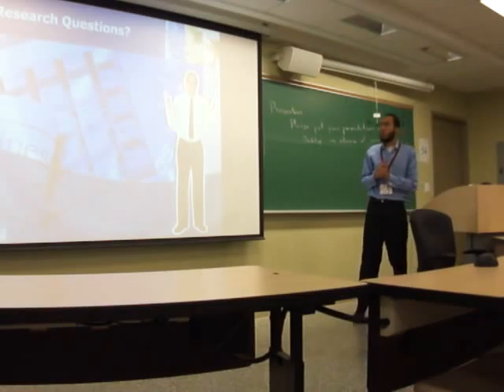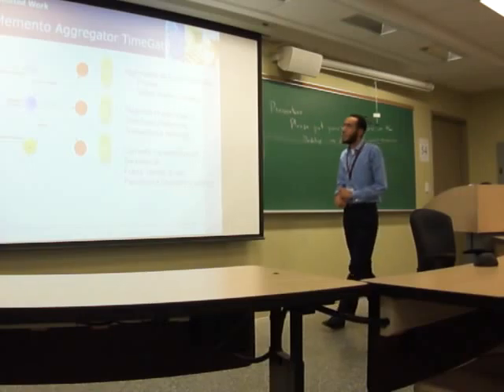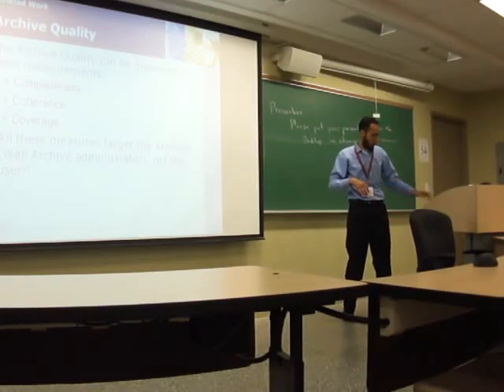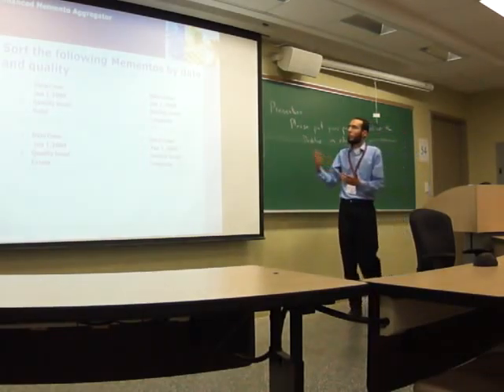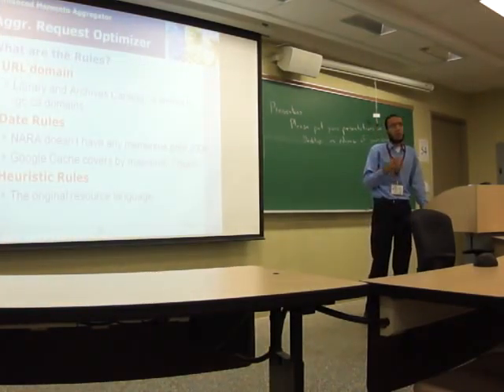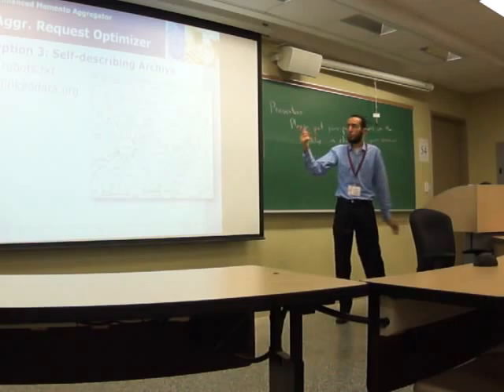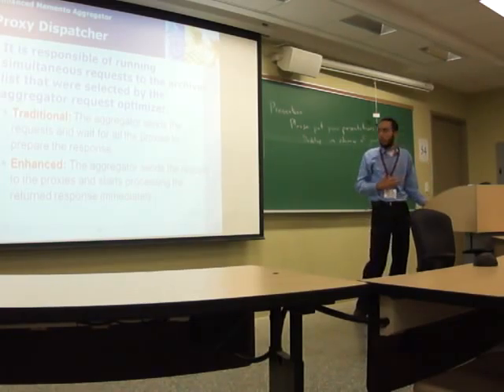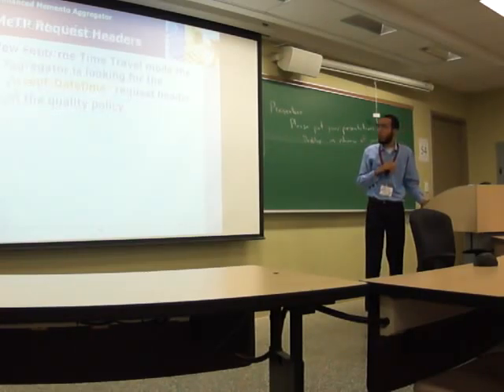Ahmed AlSum presentation in Doctoral Consortium JCDL 2011, Ottawa Canada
The presentation is for my PhD proposal "Enhanced Memento Aggregator Framework to Browse the Past  Web"